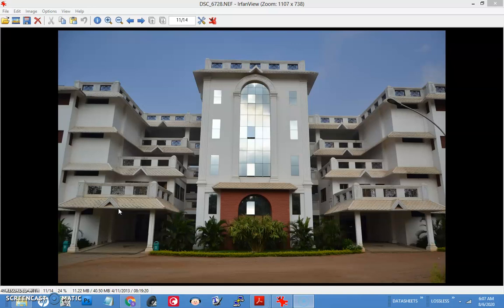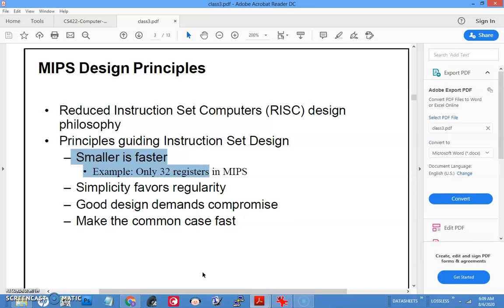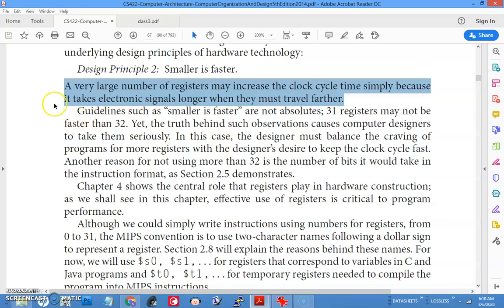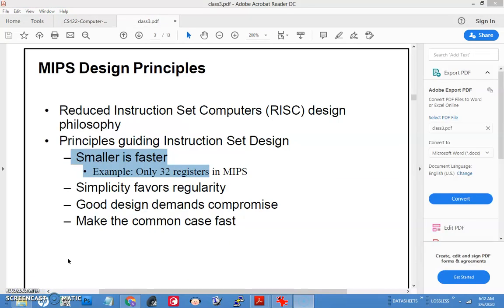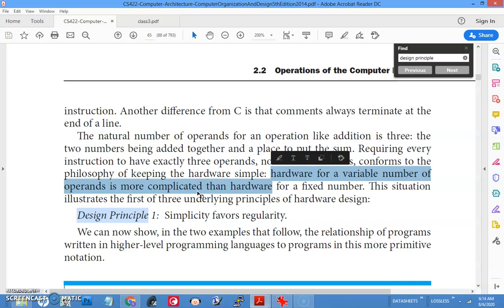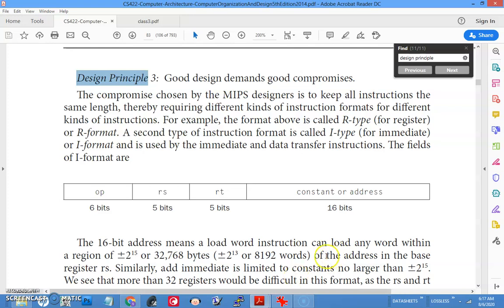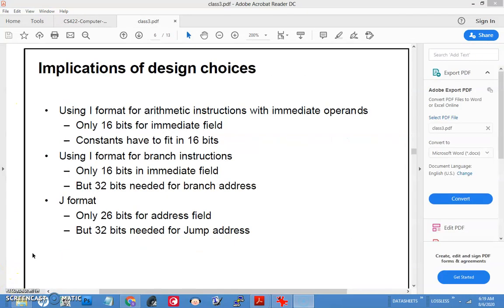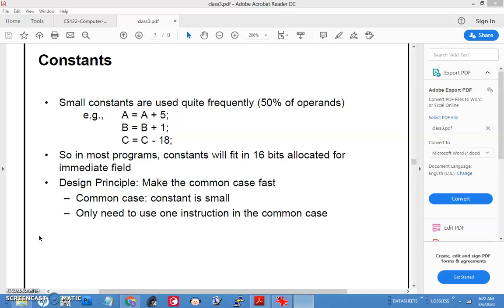CO & A Lect. Aug 6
This lecture is on the Principles of Computer Design